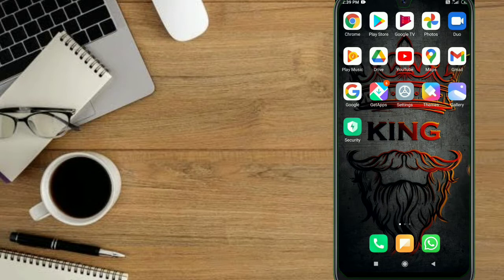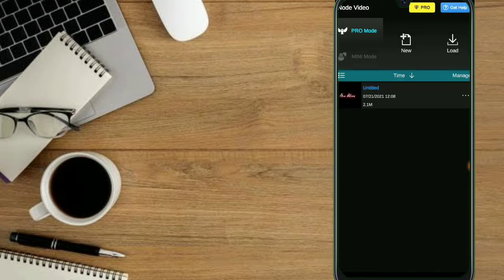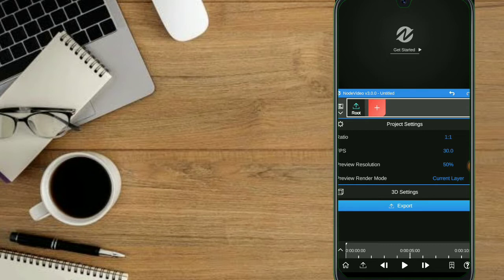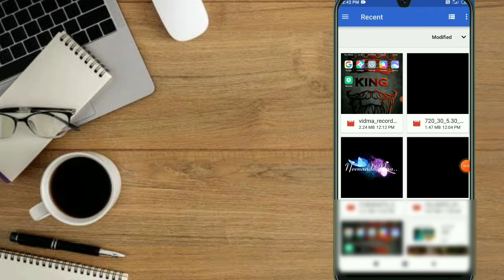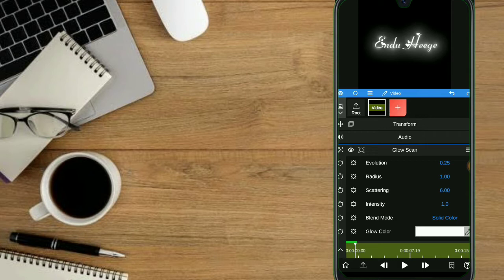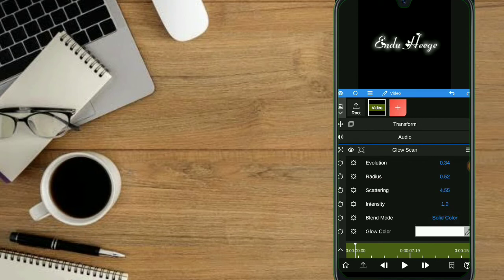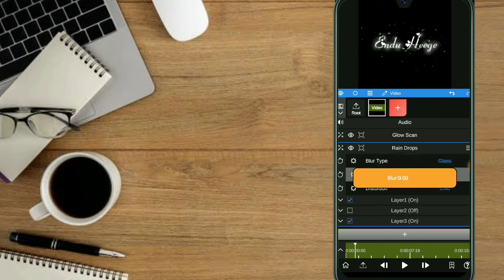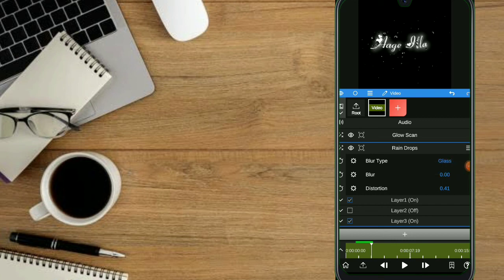Trending Rain Drop With Glowing Text Animation || Tutorial In Kannada || Rain drop editing tutorial